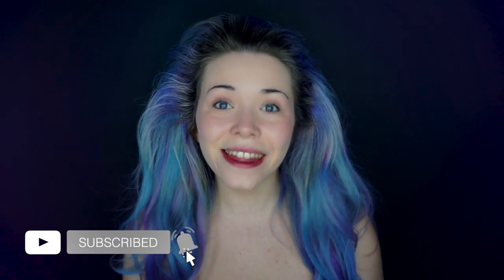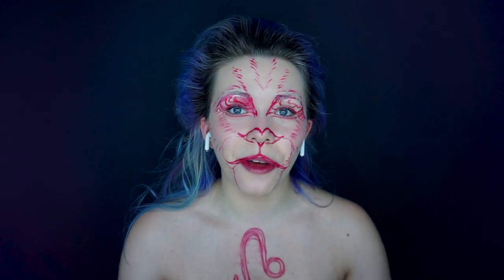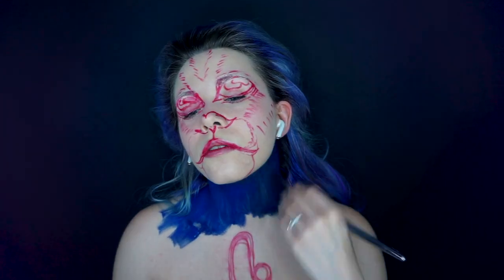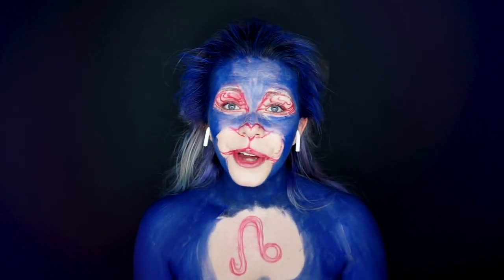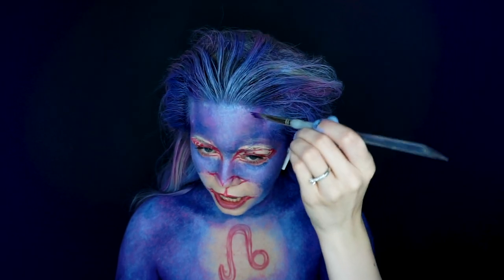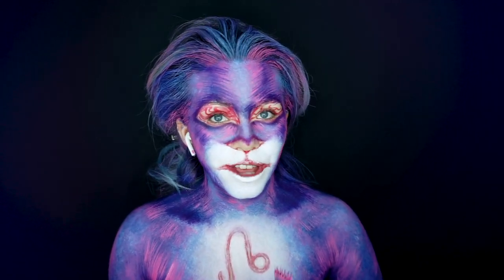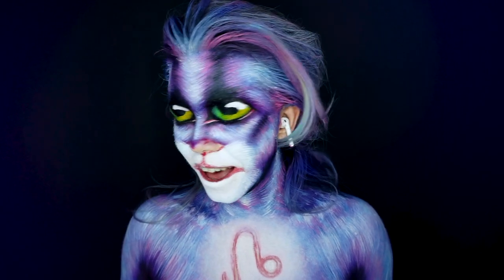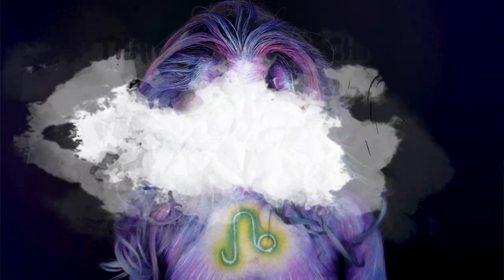WHAT'S YOUR STAR SIGN? MY ZODIAC IS LEO ♌️ | Body Paint Tutorial | Sarah Davies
Leo Zodiac Sign Inspired Body Paint

I hope you like my caricature, fantasy, galaxy lion body paint inspired by the zodiac sign Leo. Where are my fellow Leo's ??

Products Used:
➤ Mehron Paradise Paints
➤ Revolution Makeup Ultimate Artist Palette
➤ M·A·C Cosmetics Glitter Reflects - Pearl